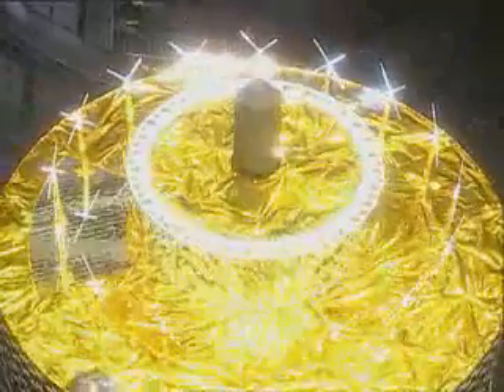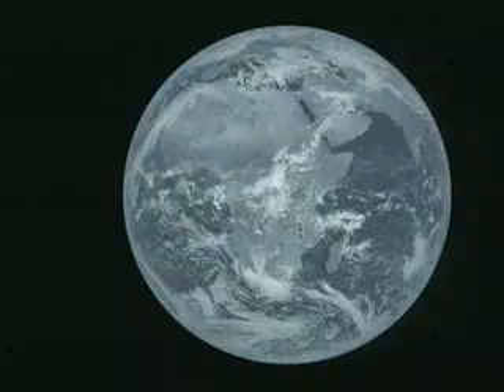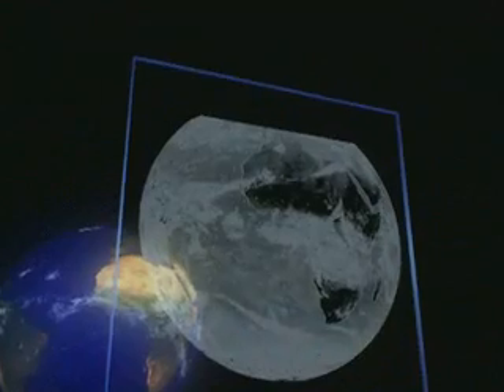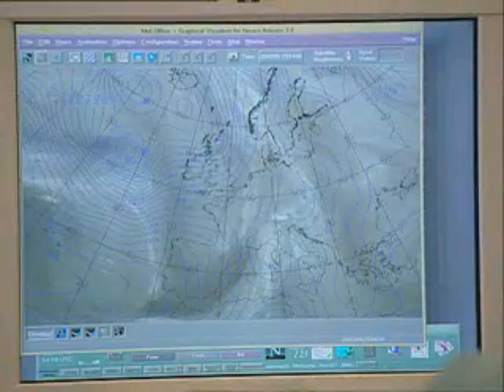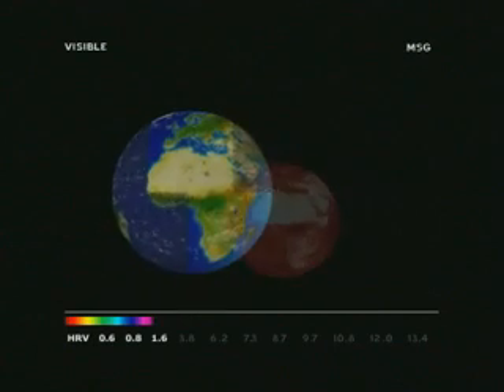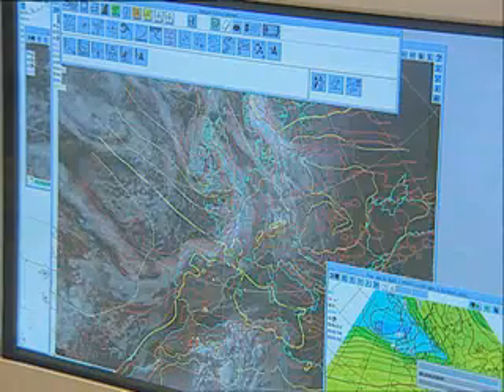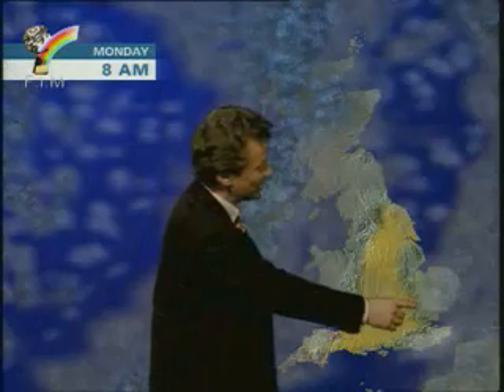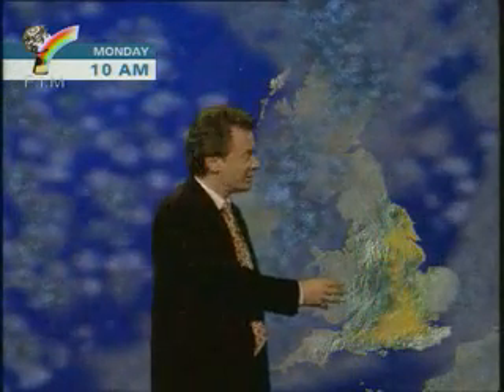The MSG (Meteosat Second Generation) story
The Meteosat Second Generation satellites represent a significant leap in technological capability and will provide meteorologists with much improved imagery and data.

Credits: ESA